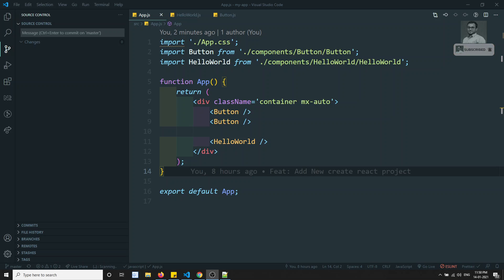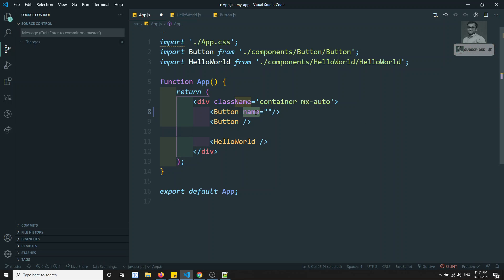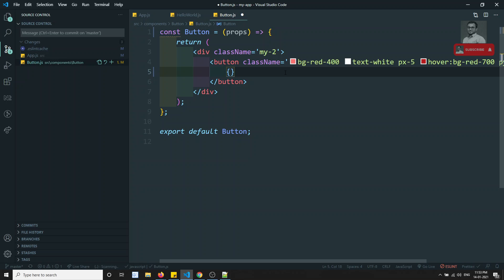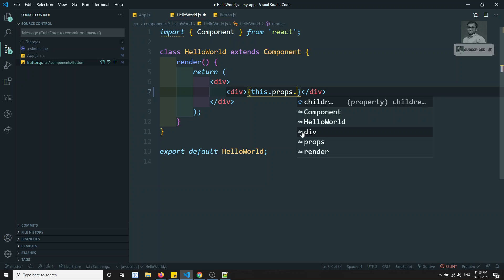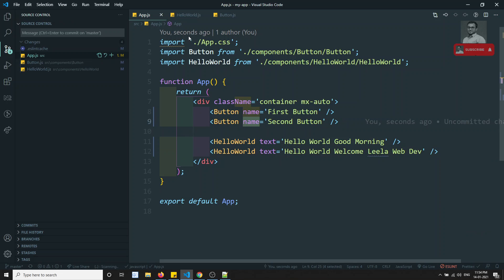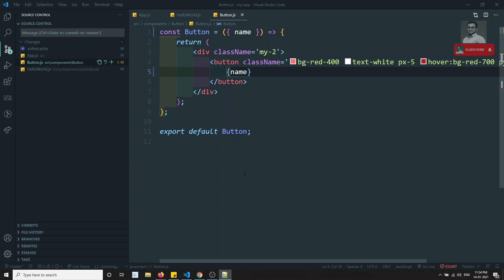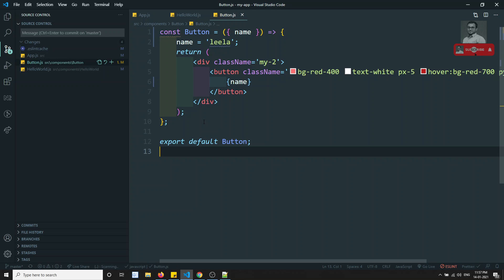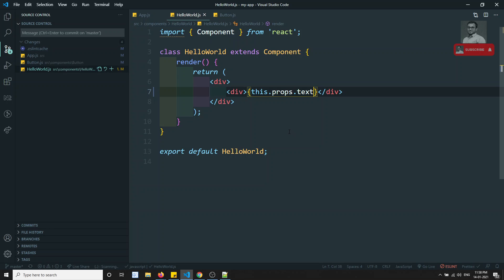7. Send custom data to the components using read-only props and access them with this.props in React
Hi Friends
In this video, we will see how to send the custom data to both functional and class components using read-only props and access those props using this.props in the ReactJS Web App.